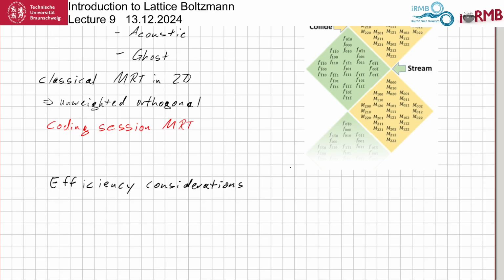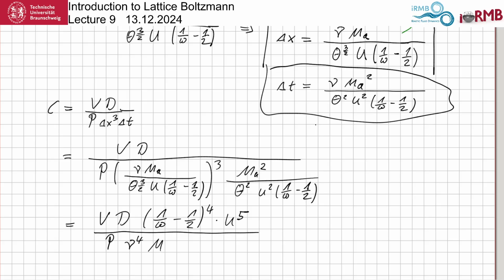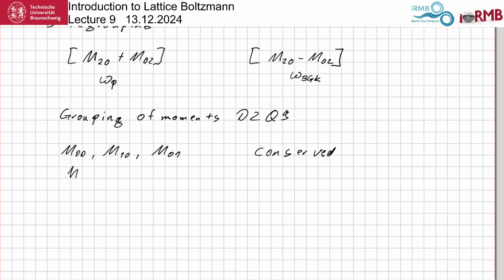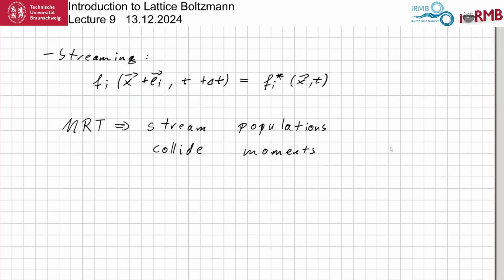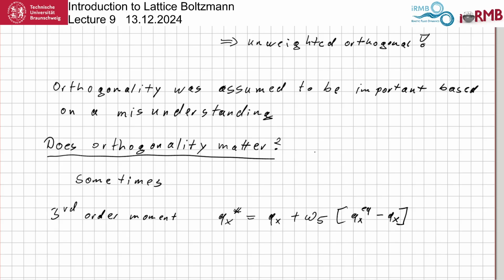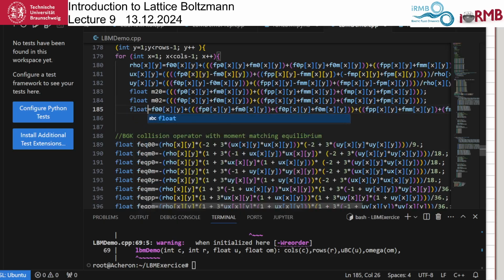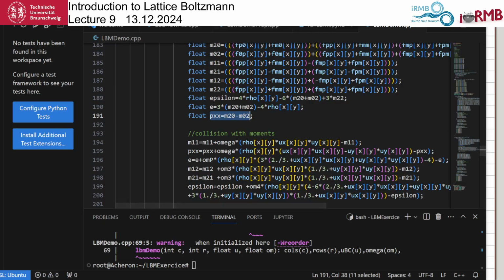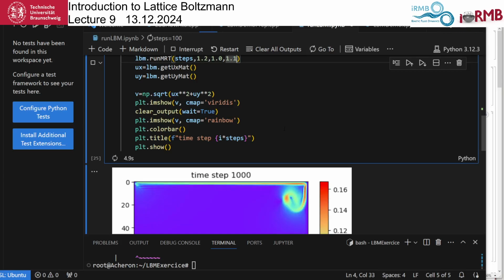Introduction to Lattice Boltzmann 9: Multiple Relaxation Time (Lecture & Exercise)